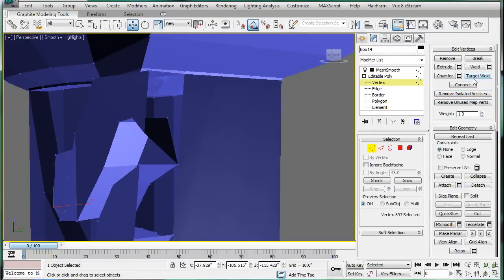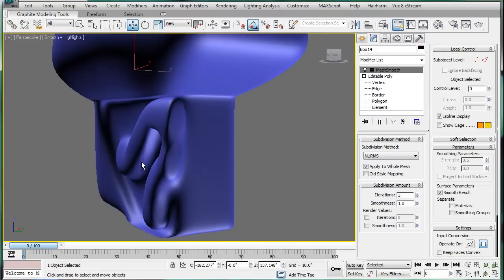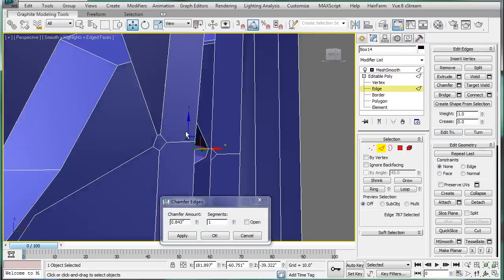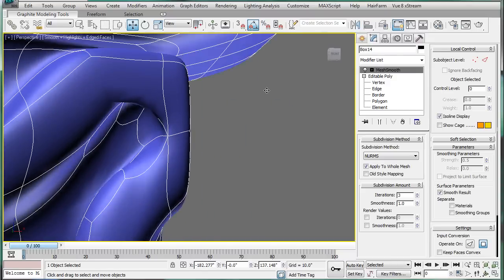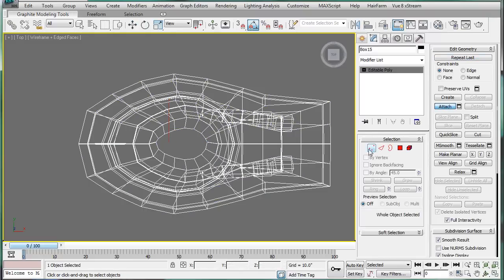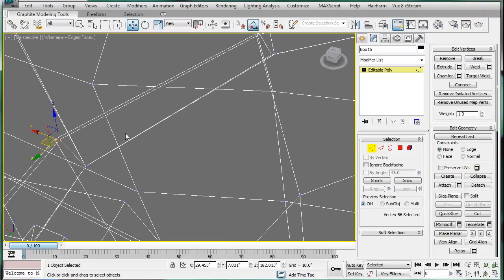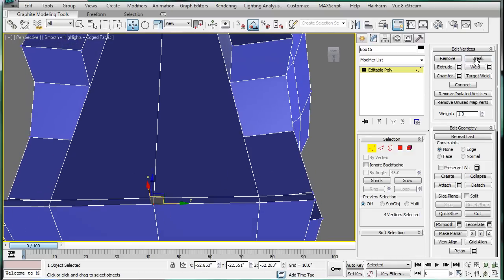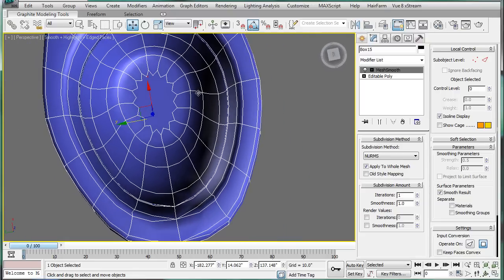3ds Max tutorial - Interior Architectural Design: Bathroom part 34